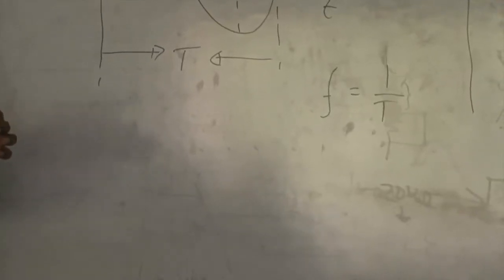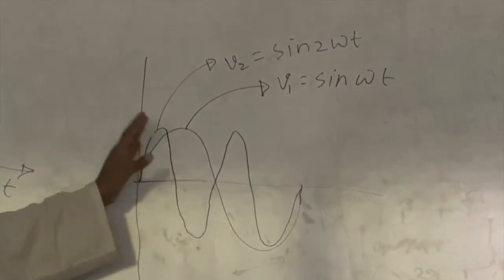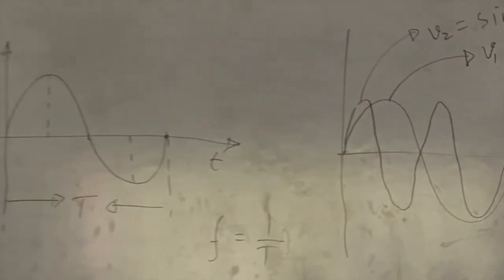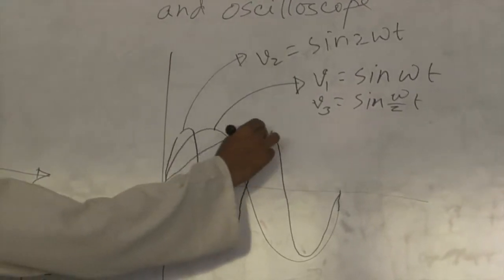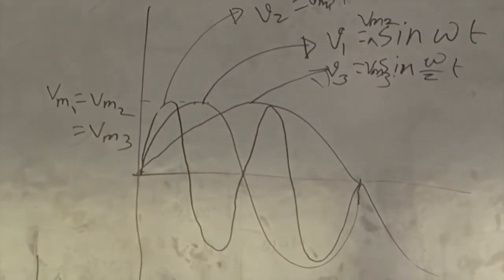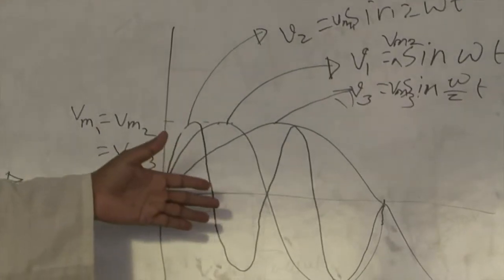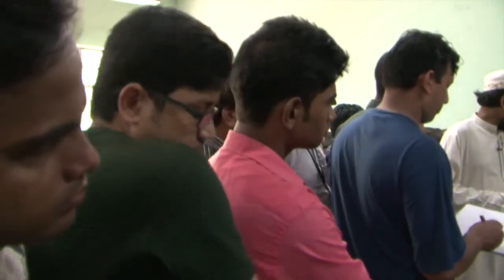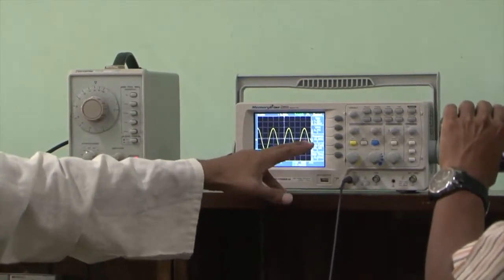SST-CSE-Study of Audio Signal Generator & Oscilloscope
PHY-1132